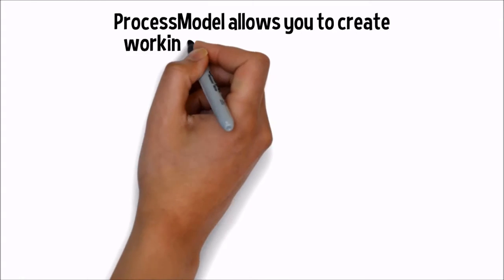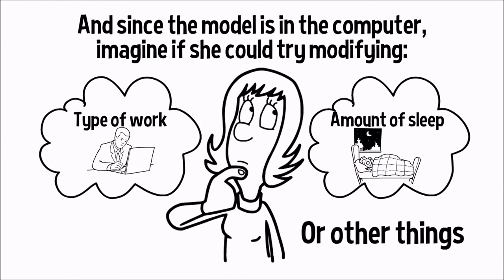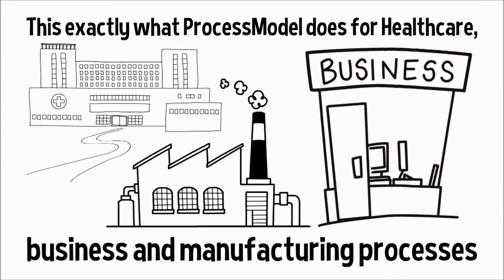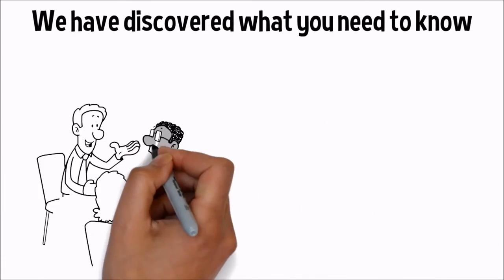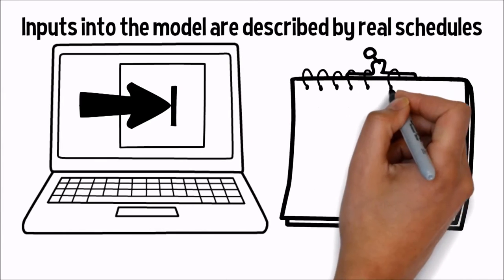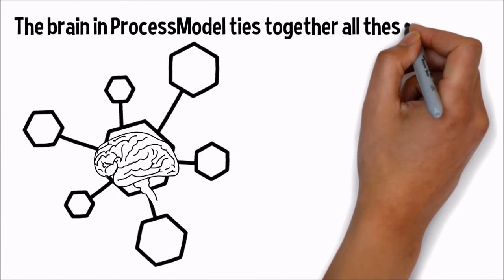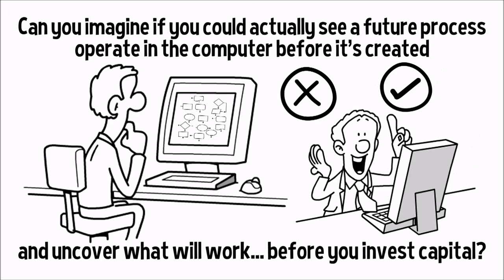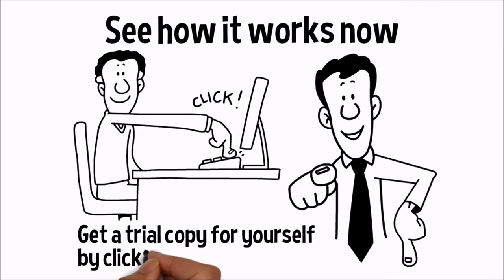Introduction to ProcessModel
ProcessModel process improvement software finds and solves flow related problems in your business. This tutorial steps through the basics of model development, how to enter information, reading the outputs reports and making process improvements with ProcessModel.